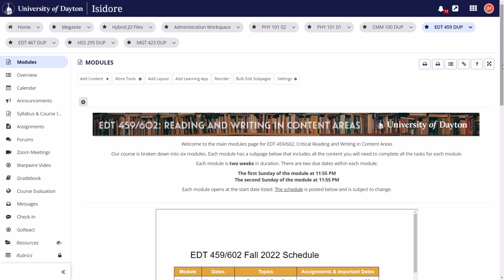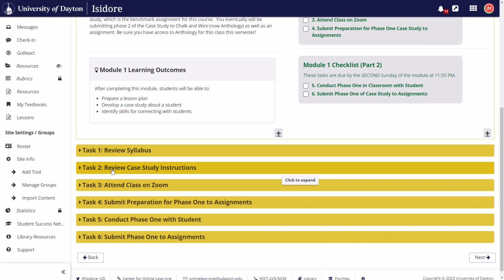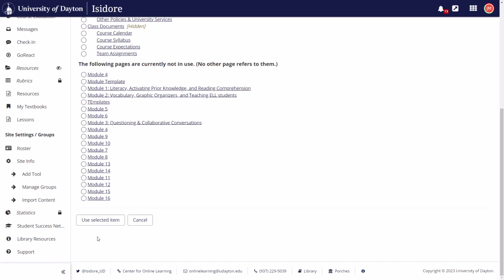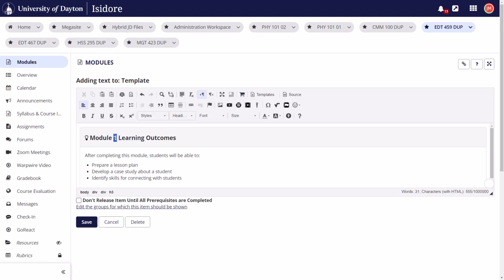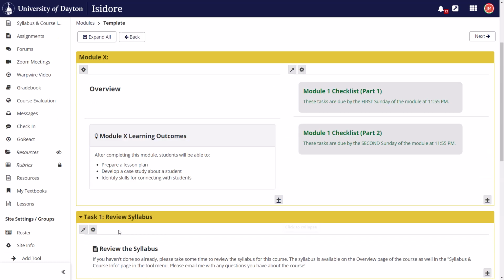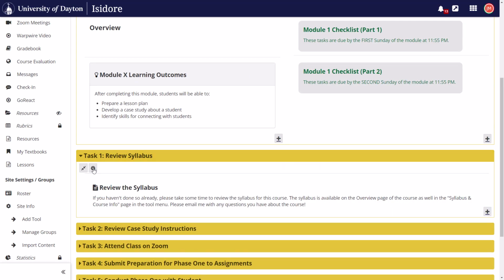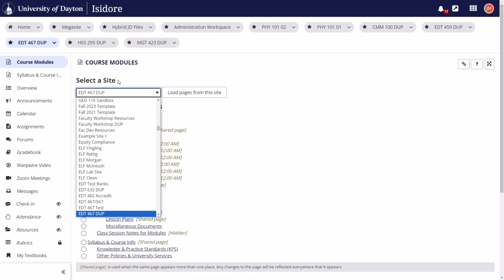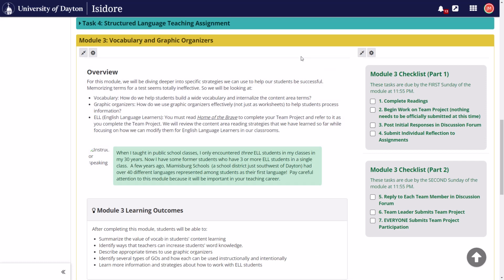Copying Items from Another Page/Site